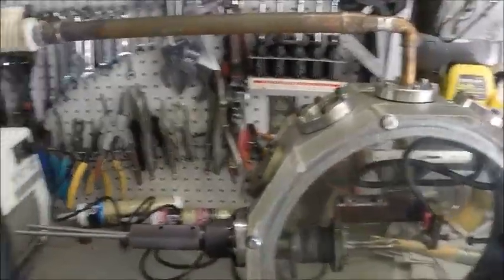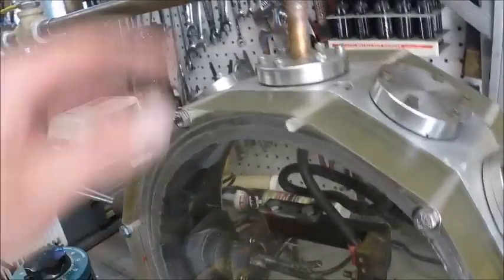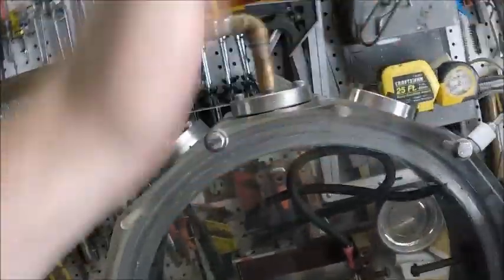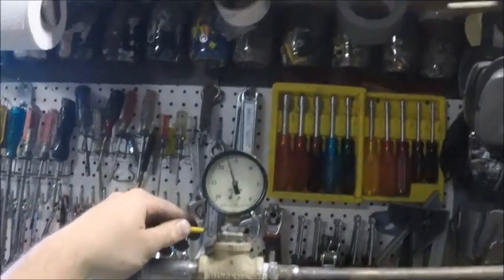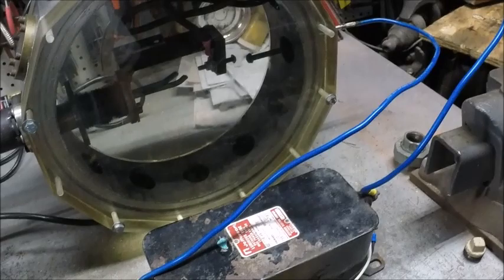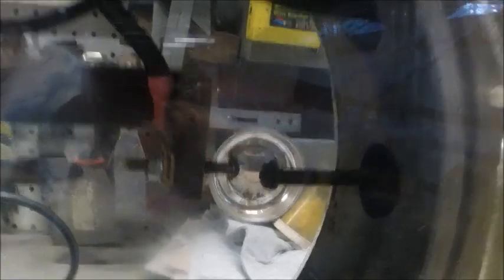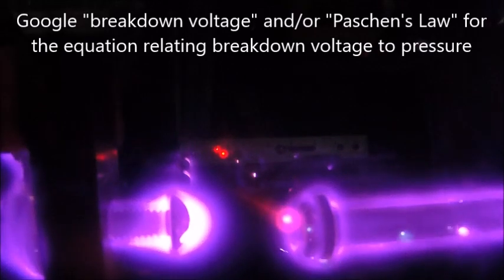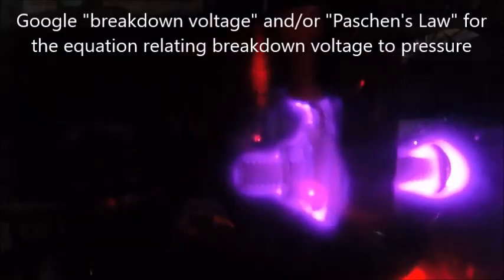The Electric Arc in Vacuum - Part 1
After a bit of trial and error and a lot of fabrication, I built a vacuum chamber to test high voltage breakdown under vacuum conditions. In this video, I give an overview of the vacuum chamber and I show two tests: a 3 kV arc at atmospheric pressure and another "arc" in a 22.5 inHg vacuum which initiates at 450 V AC across a 0.75" gap.